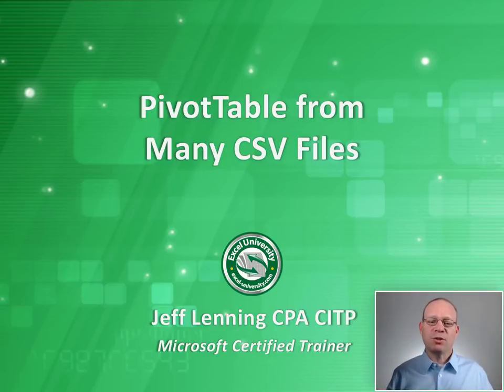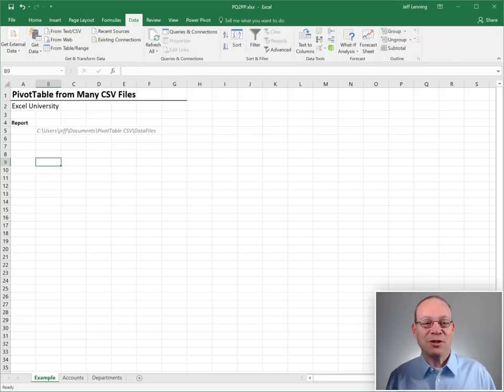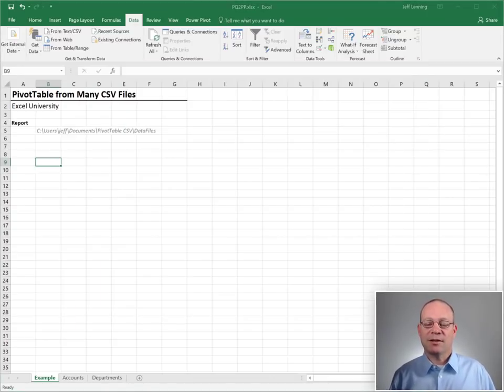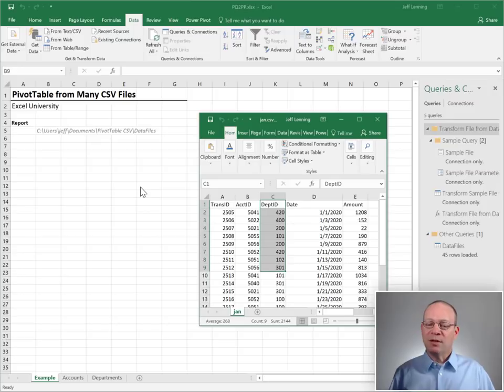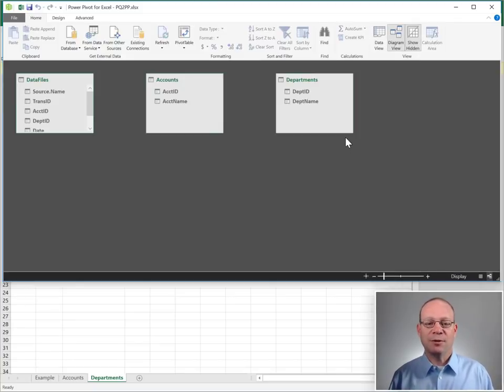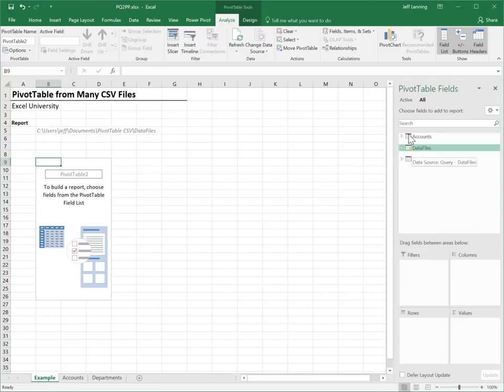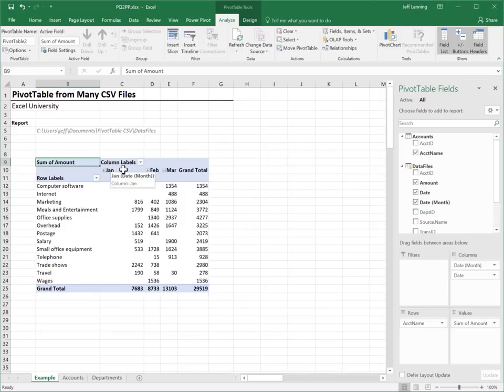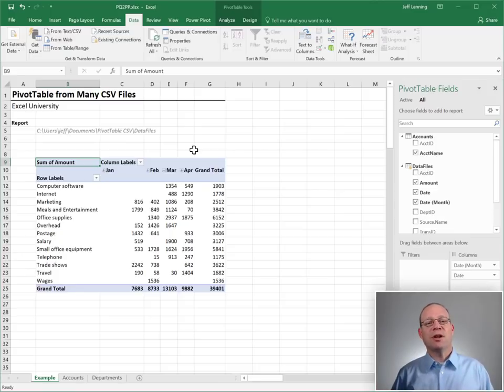PivotTable from Many CSV Files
In this video, we'll summarize data from multiple CSV files with a PivotTable. Specifically, we'll use a Get & Transform query (Power Query) to retrieve and prepare data from numerous CSV files. Then, we'll send the query results into the data model (Power Pivot). Then, we'll build our summary report using a PivotTable based on the data model. And, it will be easy! And fun :)